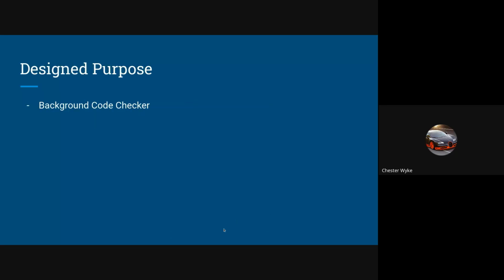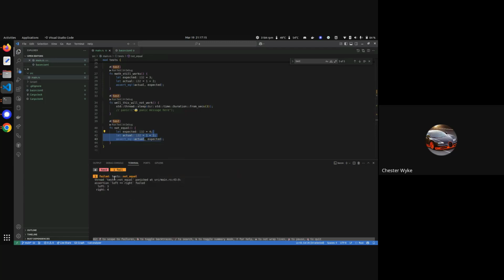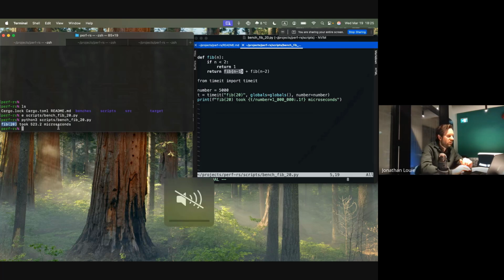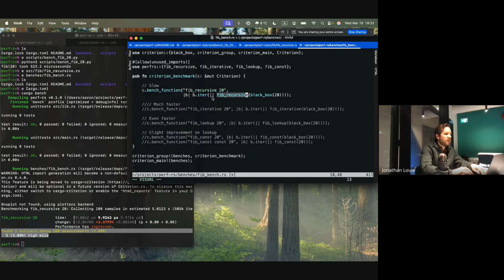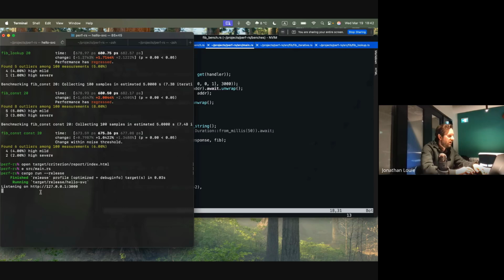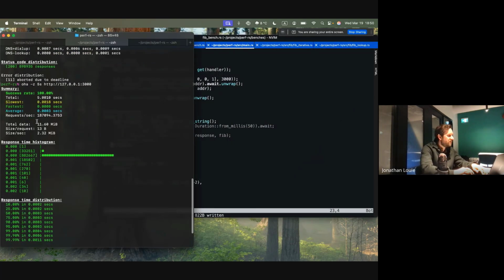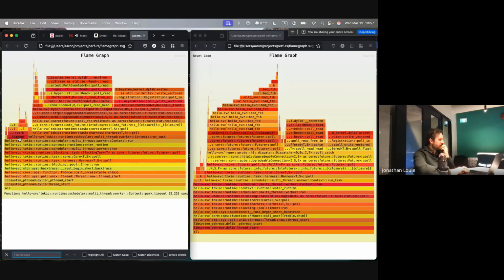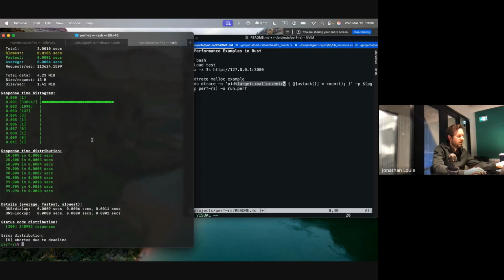Bacon & Performance Benchmarking - 2025/03/19 Meetup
00:00 - Bacon
14:30 - Performance Benchmarking